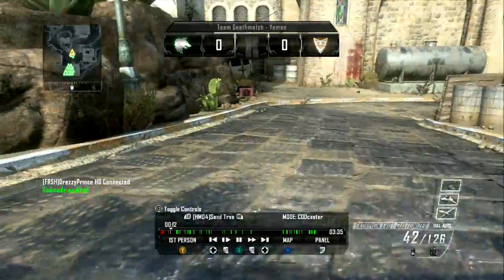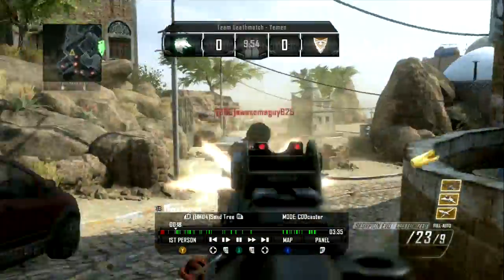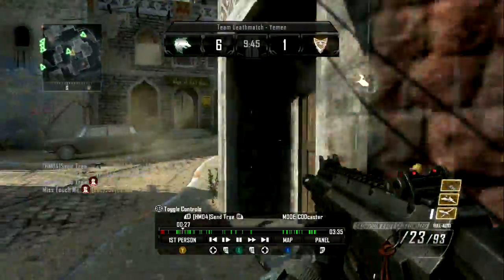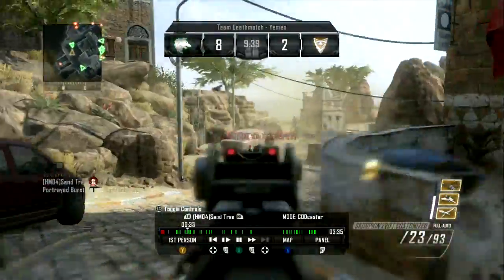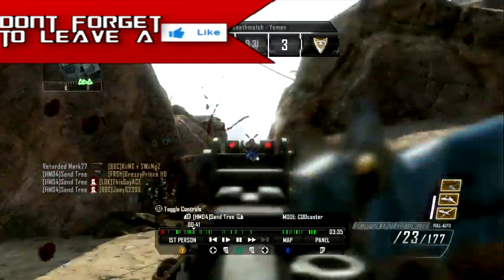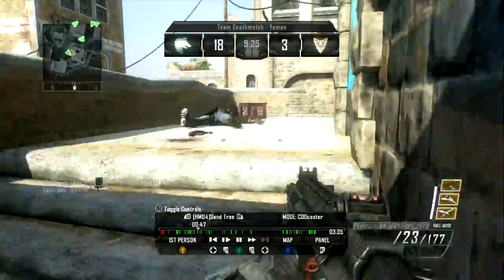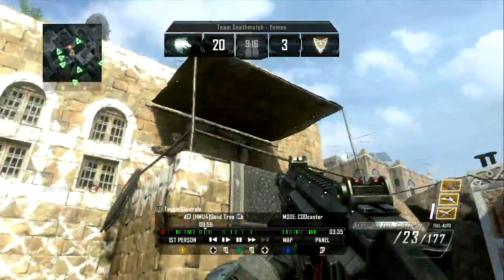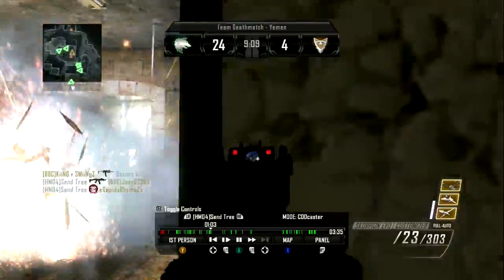Black Ops 2 "Aimbot Hack" BO2 God Mode! "Wall Hack" Flying, Headshot Only Hacker!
This video shows a Black Ops 2 Aimbot Hacker! This Black Ops 2 Hacker uses Aimbots with Headshot Only. The hacker also uses flying hacks, and god mode during the gameplay.

Thumbnail Artist Made by Webson11